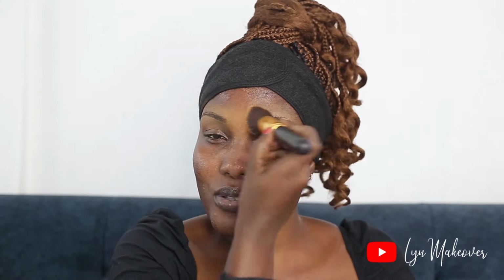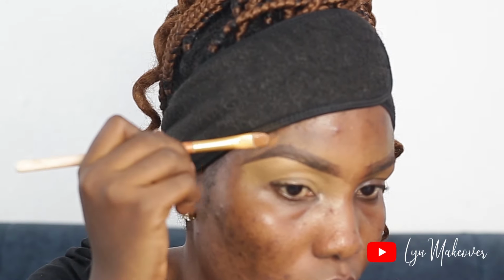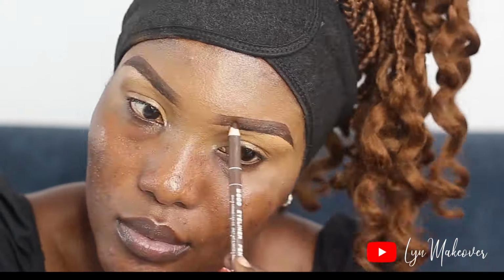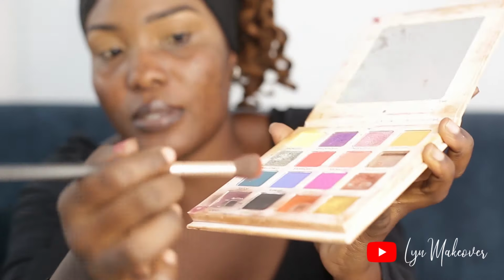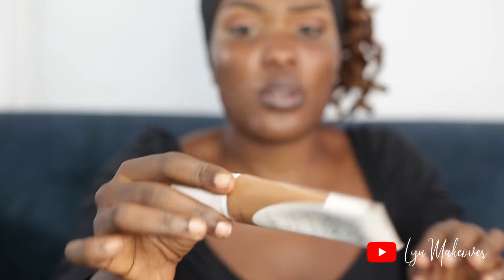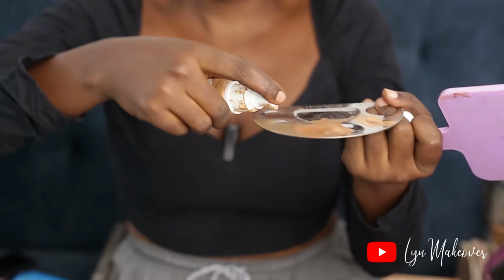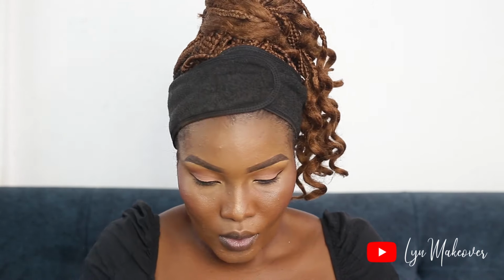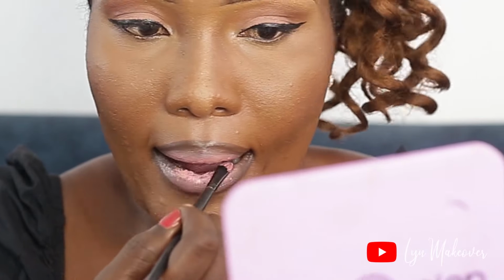Make-Up Tips For Beginners☺️beauty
In this episode,I will be showing you guys into details how to do your makeup as a beginner.So as a beginner or someone trying to do her makeup for the first time,this video is for you please.Kindly don’t forget to subscribe,like,share and leave your comments below. Thanks.